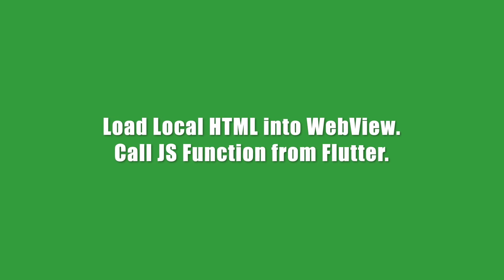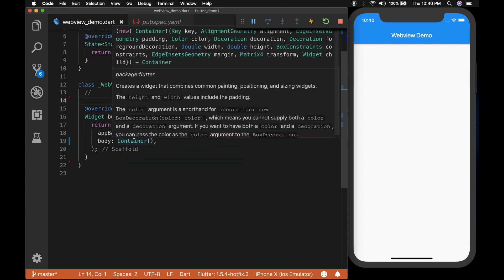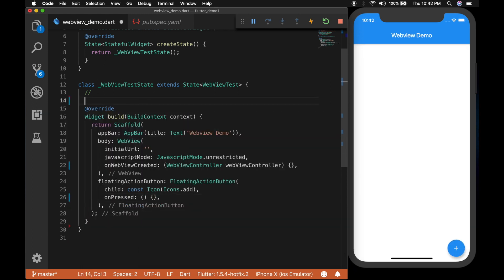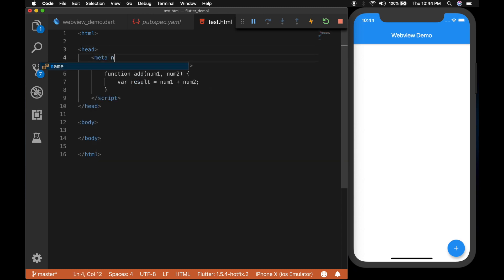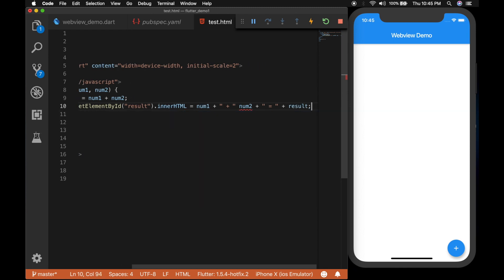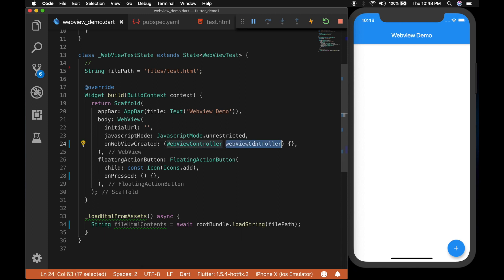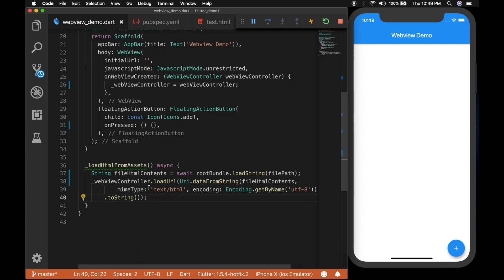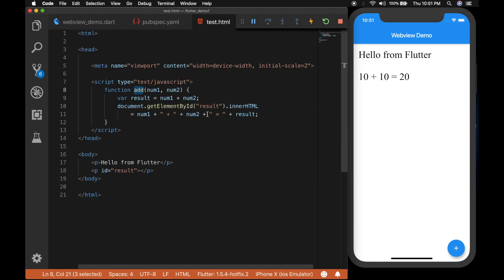Flutter Tutorial - Load Local HTML to Flutter Webviews || Call Javascript from Flutter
welcome back to another flutter tutorial,

 Video teaches you how to load a local html file into webview from app's assets
  and how to call a javascript function in the html file from flutter and pass parameters to it.